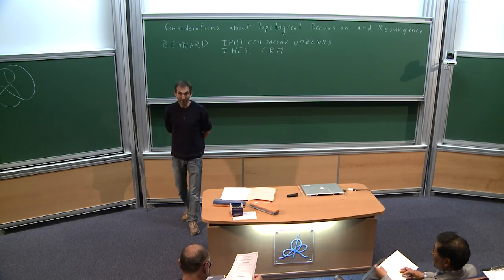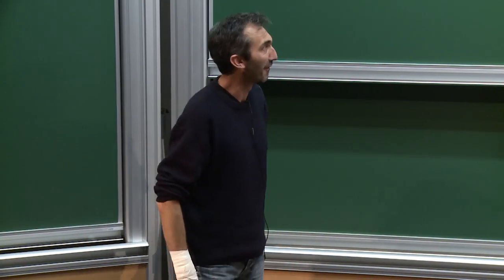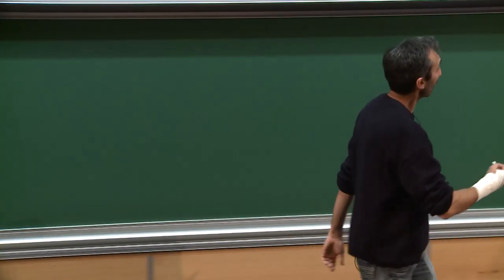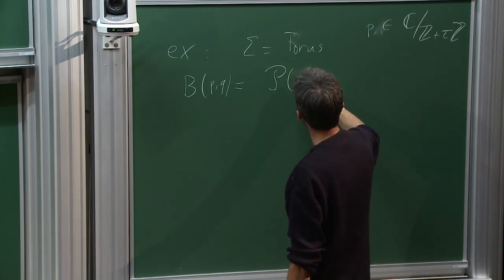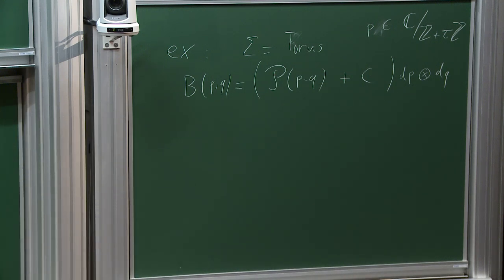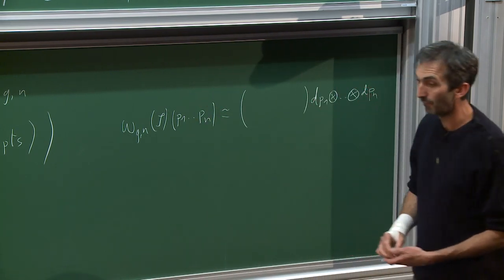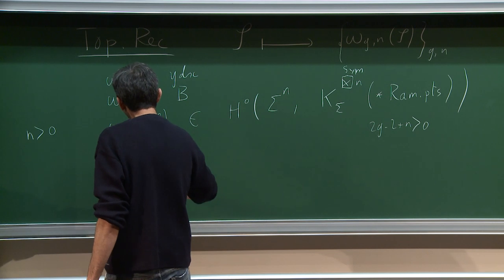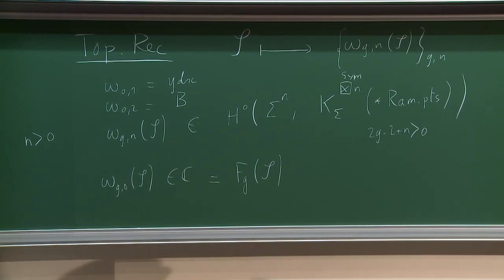Bertrand Eynard - Considerations about Resurgence Properties of Topological Recursion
To  a  spectral  curve  $S$  (e.g.  a  plane  curve  with  some  extra  structure), topological recursion associates a sequence of invariants: some numbers $F_g(S)$ and some  $n$-forms  $W_{g,n}(S)$.  First  we  show  that  $F_g(S)$  grow  at most  factorially  at large  $g$,  $F_g  =  O((\beta  g)!  r^{-g})$with  $r superior at 0$  and  $\beta\leq  5$.This  implies  that there is a Borel transform of $\sum_g \hbar^{2g-2} F_g$ that is analytic in a disk of radius $r$. The question is whether this is a resurgent series or not?We  give  arguments  for  this,  and  conjecture  what  are  the  singularities  of  the  Borel transform, and we show how it works on a number of examples.